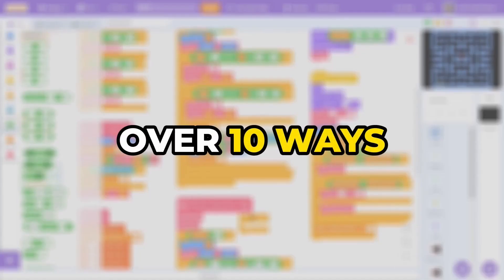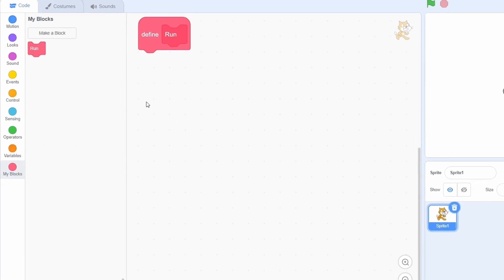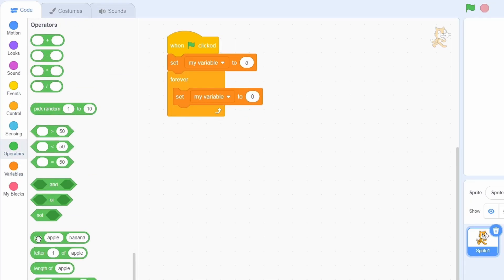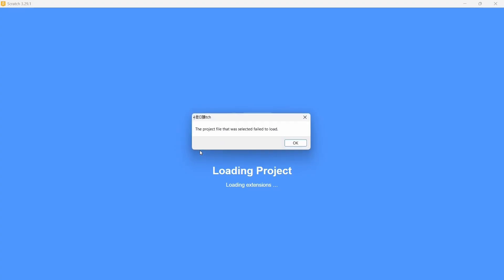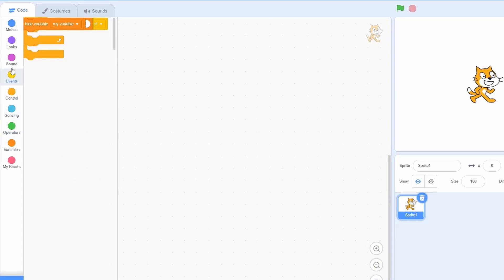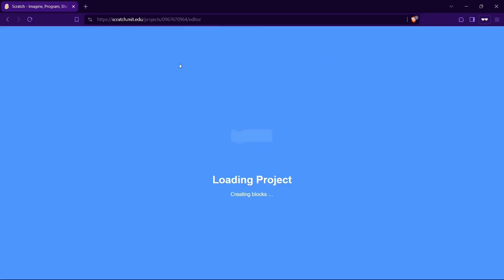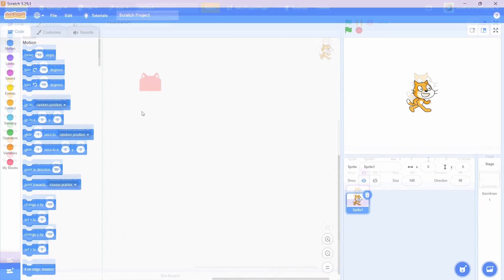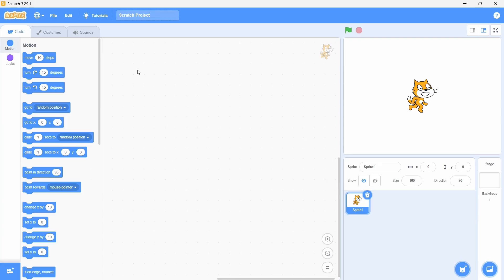NEVER DO THIS in SCRATCH! ⚠️⚠️⚠️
Today, I go over 10 ways through which you can break Scratch.

Timestamps:

00:12 - Blocks without definitions
00:36 - Recursive without screen refresh
01:24 - Infinitely long variables
02:10 - \b error
02:48 - Text file
03:07 - %8 glitch
03:39 - %n fail
04:05 - Refresh project with 0
04:32 - %15 red hacked block
05:14 - Dismantling the left panel